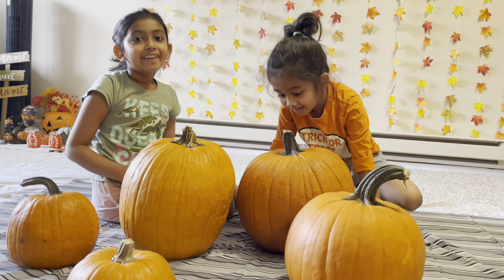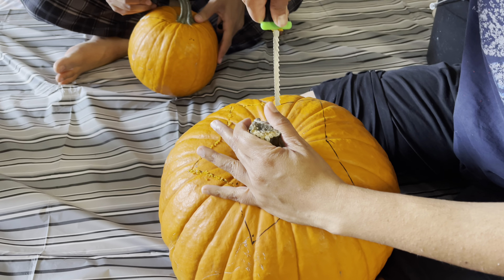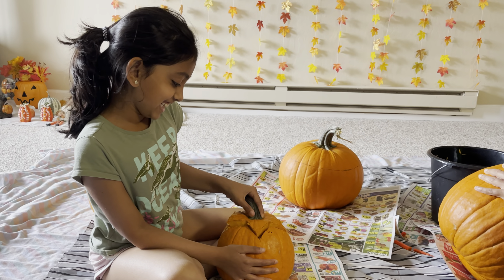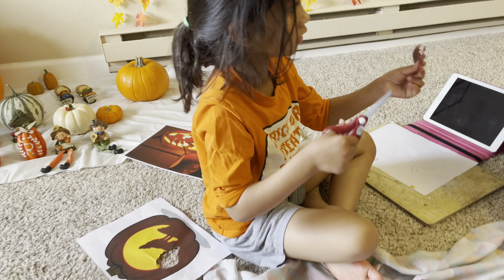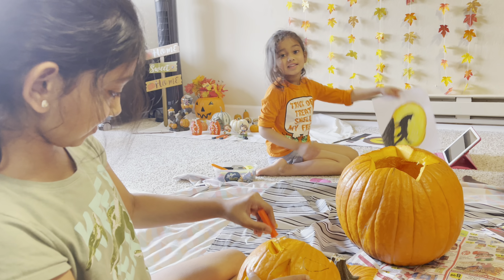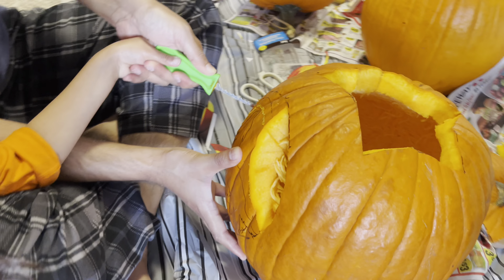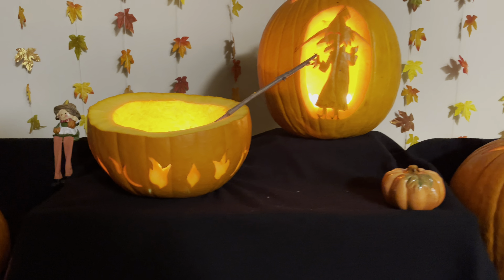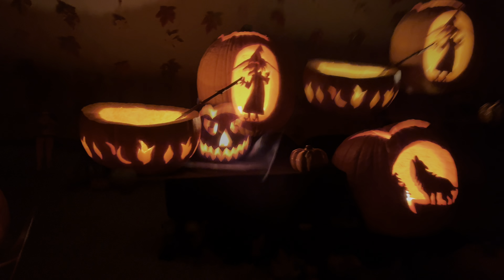Pumpkin Carving Fun for Kids | How Our Pumpkins Came to Life!!